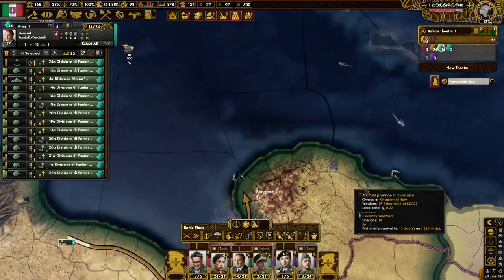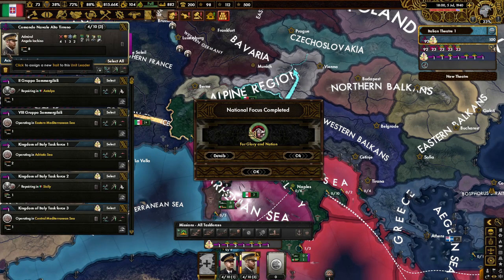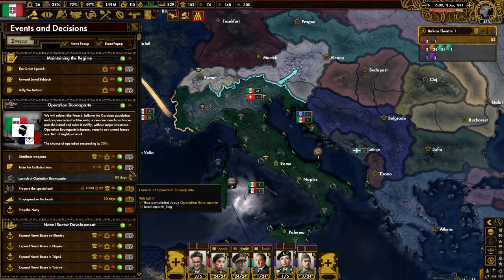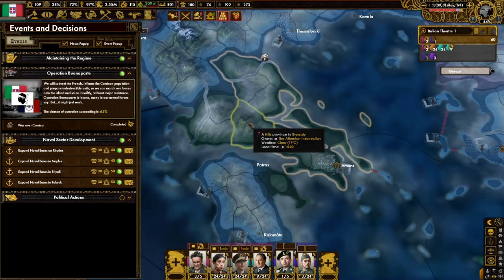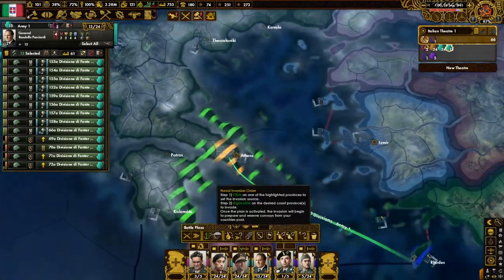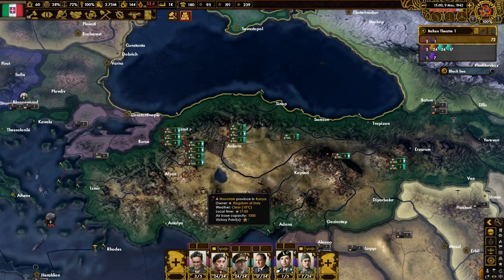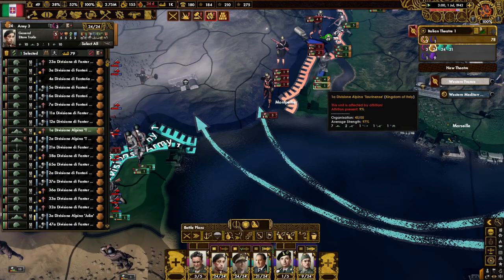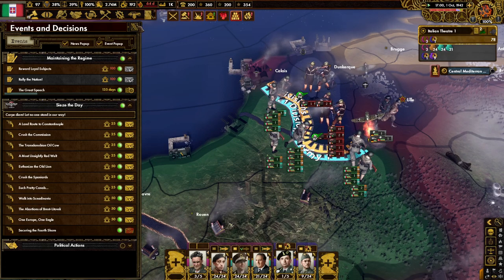Basically Goering's Wild Ride, But Italian! Hearts of Iron 4 - Red Flood: Italy, Balbo #2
Italy needs new leadership. The world is becoming increasingly unstable and will require strong, competent individuals to navigate our future. Italo Balbo is the man who will do such things. With approval from the Pope, we cannot be wrong!

Mods Used: Red Flood, Player-led Peace Conferences, State Transfer Tool Mod